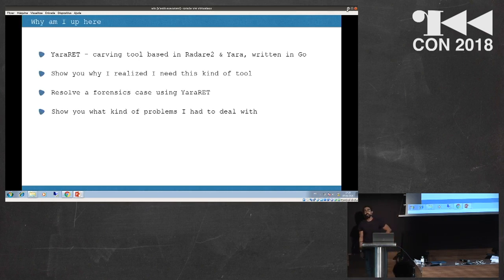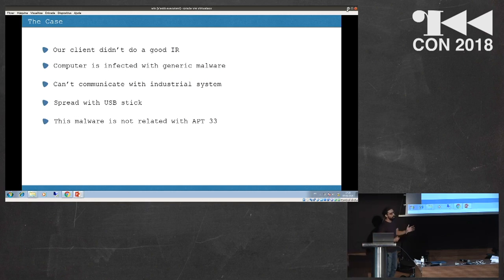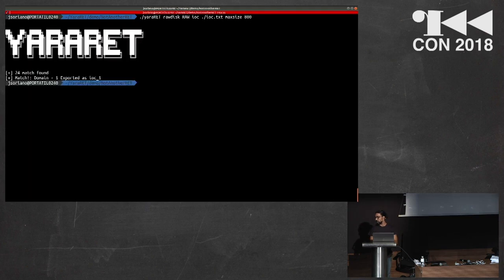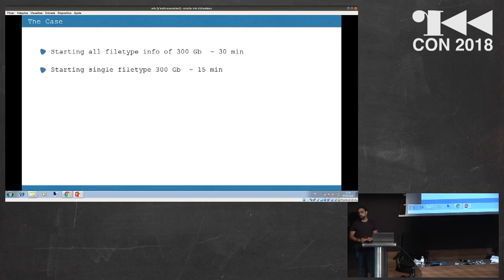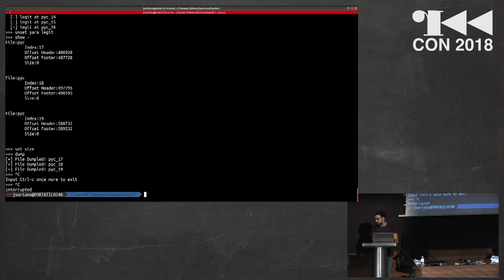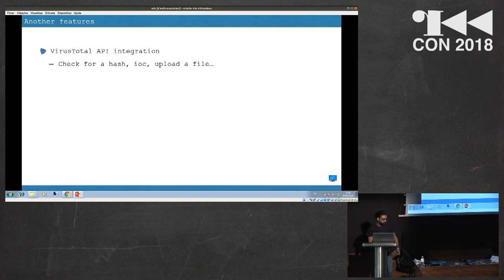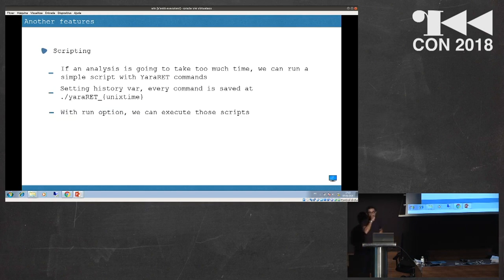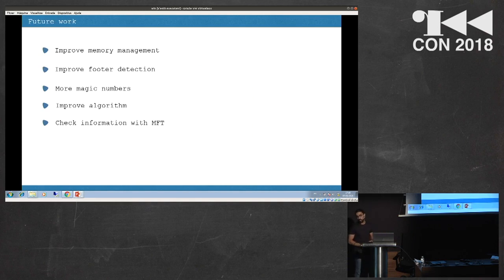r2con2018 - Not another RET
In forensics, sometimes, we have some IoC which make us think some group is behind the attack, but, usually, they remove the malware and we can't find how they make some stages or which malware they used.

Yara-RET is a file carving tool based in Yara and Radare to extract a toolset related to specific group.

I will talk about the forensics case which made me think about this necessity and what improvements I had to do to make this tool useful to the community.